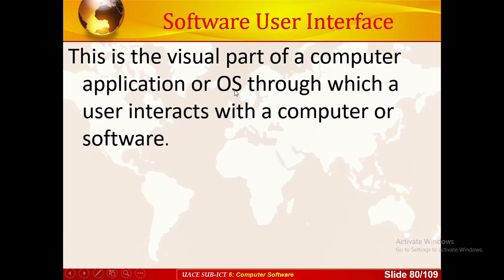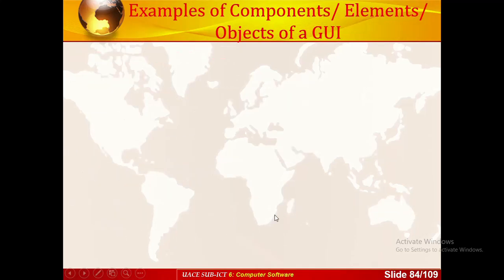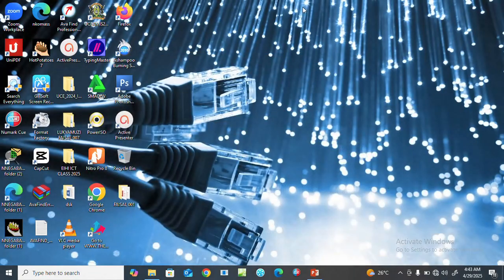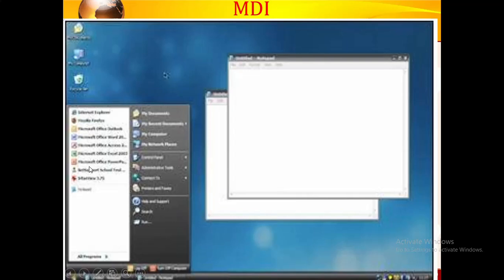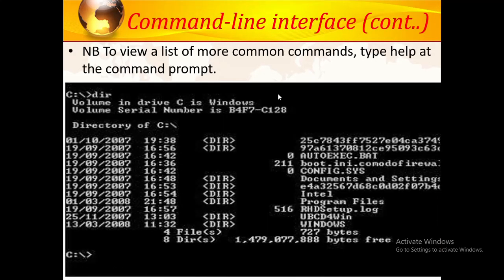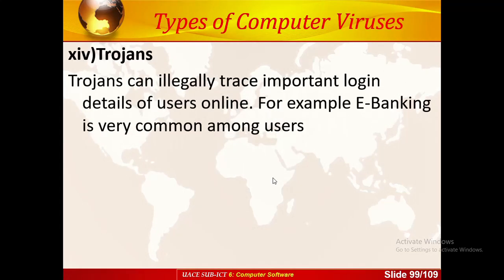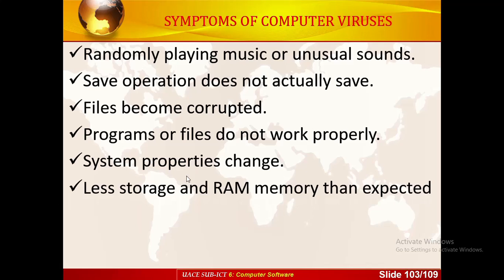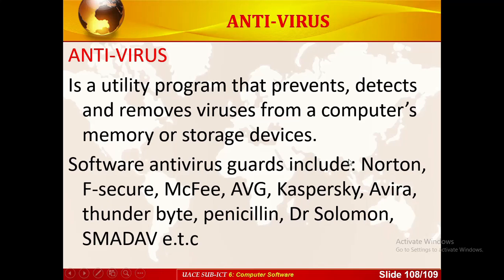Lesson 13 Software User Interface and Viruses.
Software User Interfaces helps a user to interact very well with a computer and very many operating systems plus all application programs